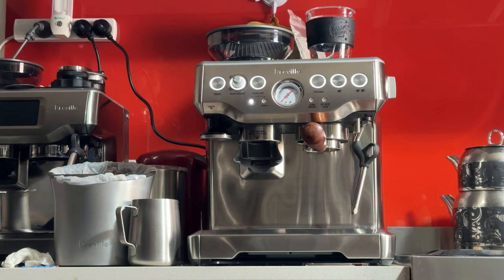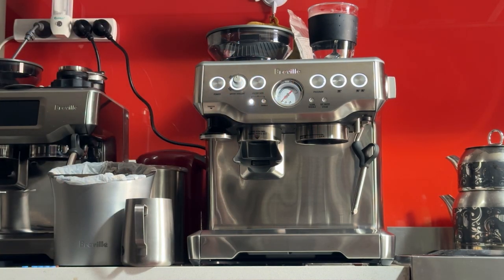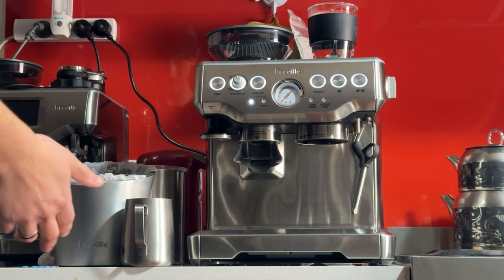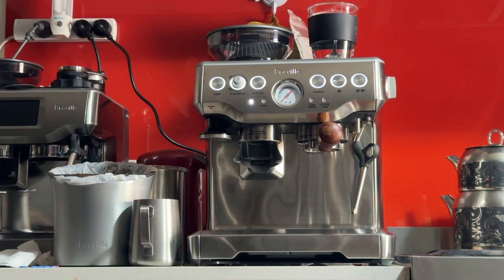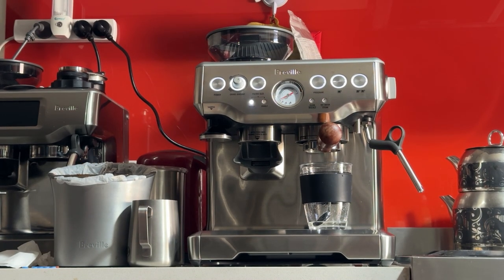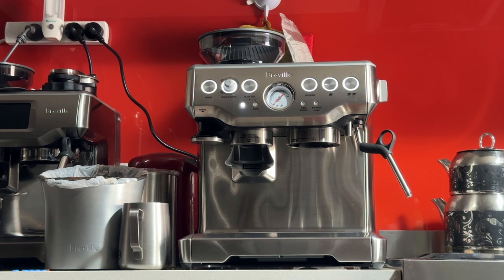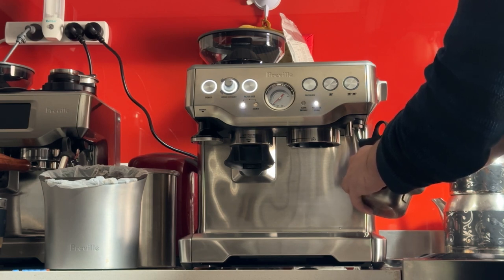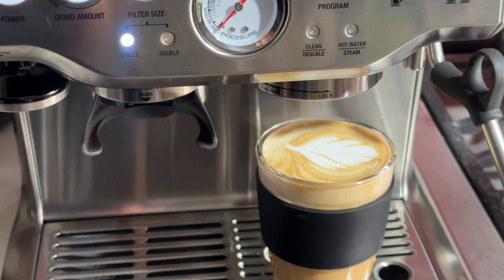Latte on a new Breville Barista Express BES870BSS demo 22/07/2023